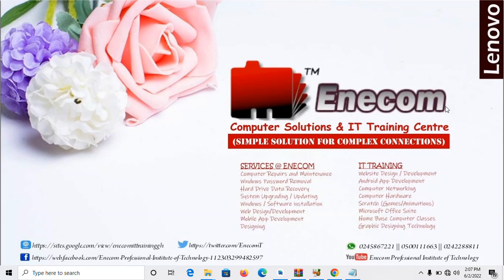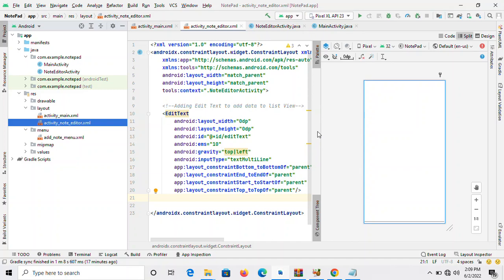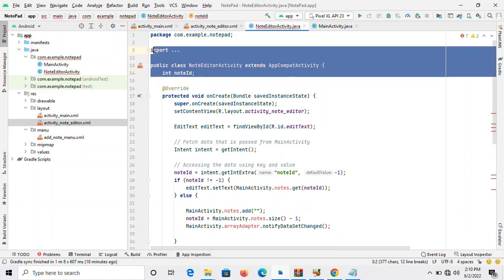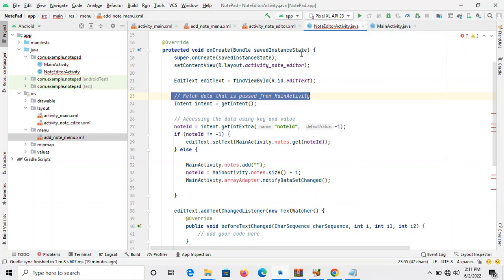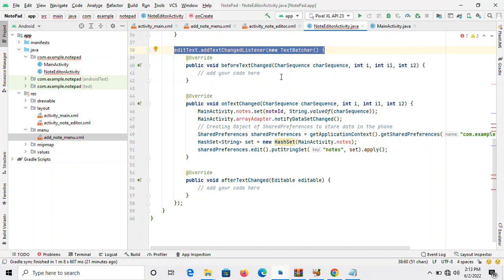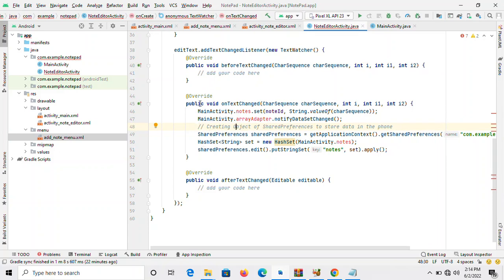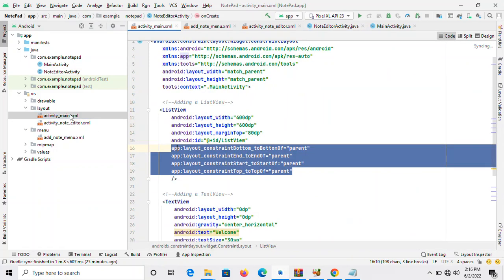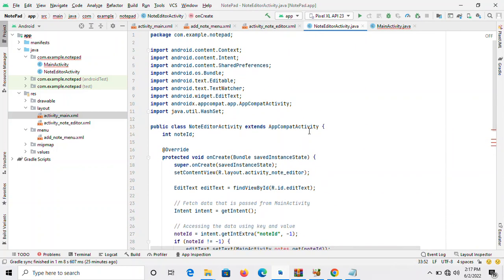Working with Note Editor Activity Java #3